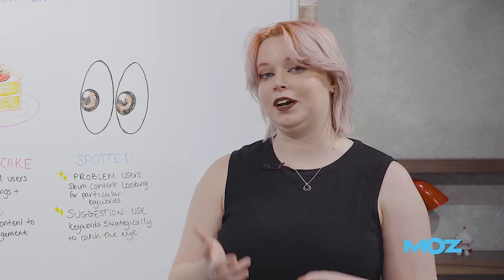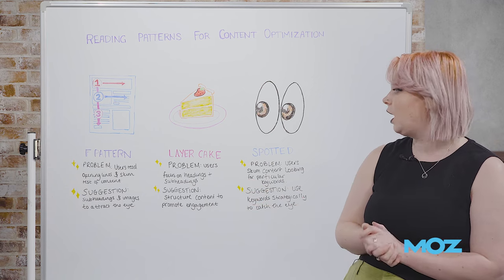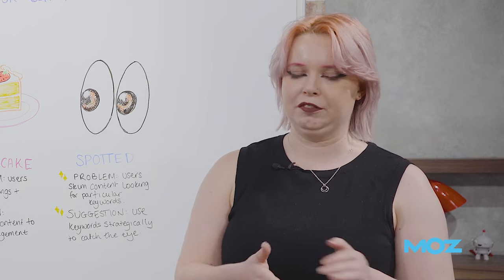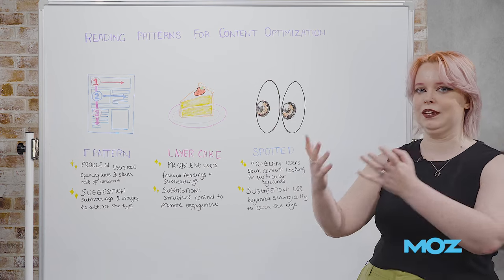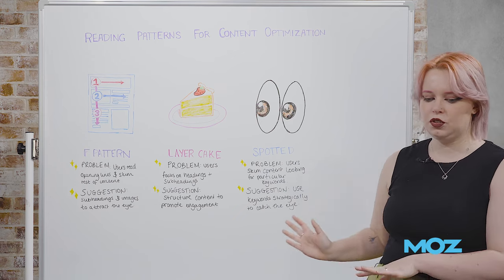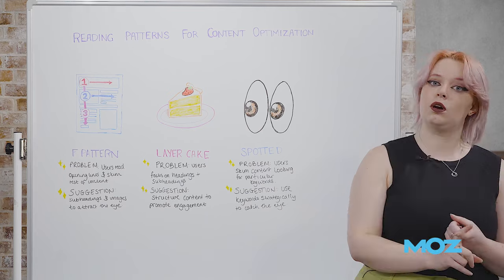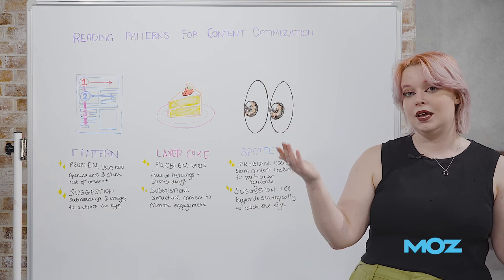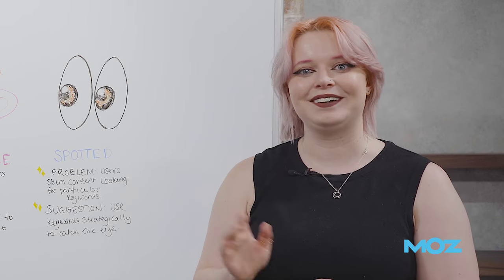How Reading Patterns Can Help Us Optimize Content for Organic Search | Whiteboard Friday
In this Whiteboard Friday, learn about how to use reading patterns to optimize your content and understand how users are engaging with it.